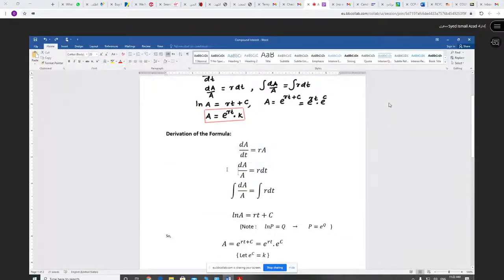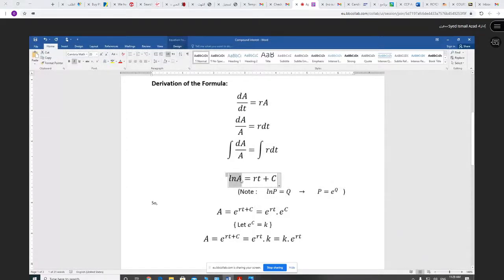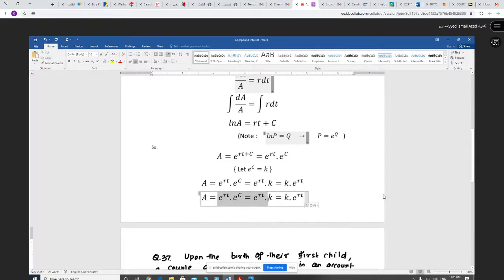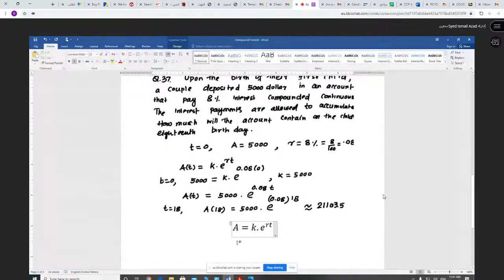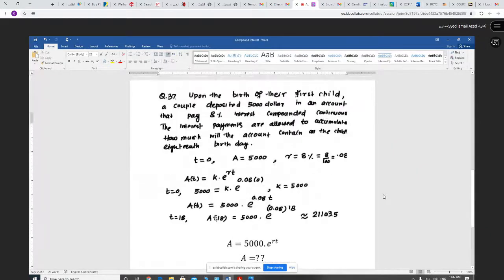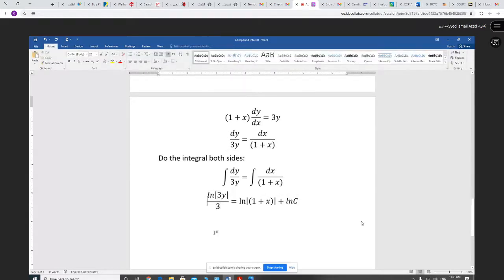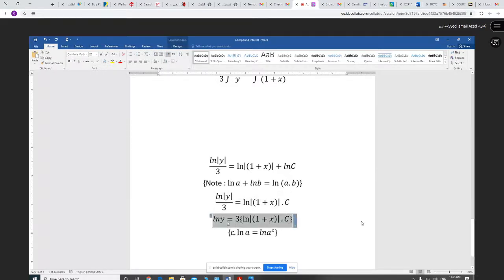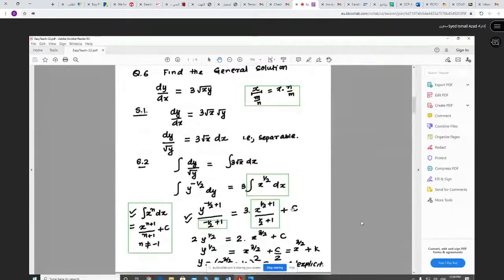GSMA303 lec 5